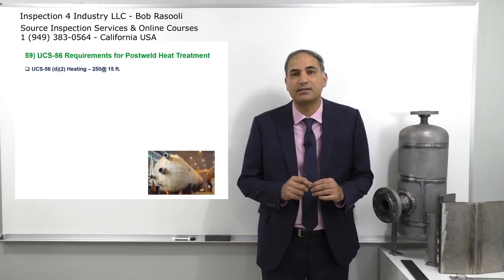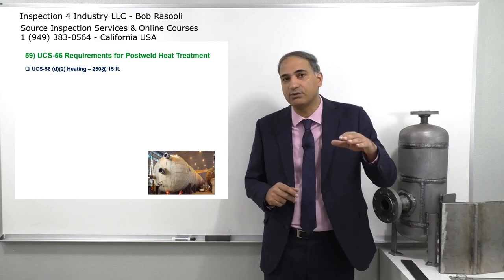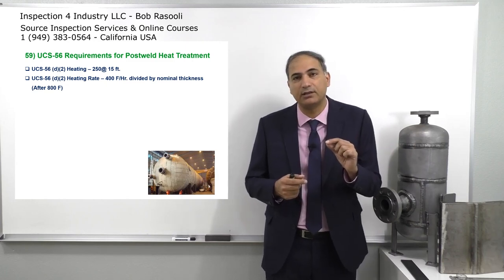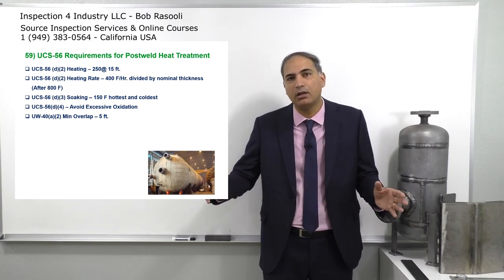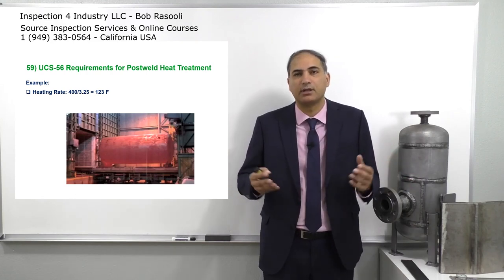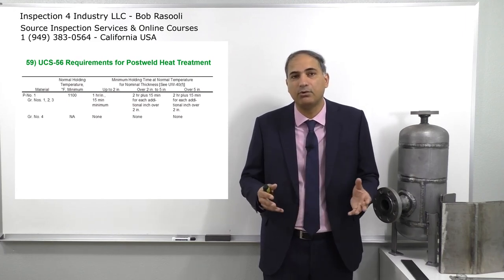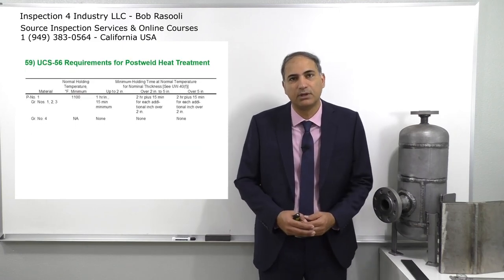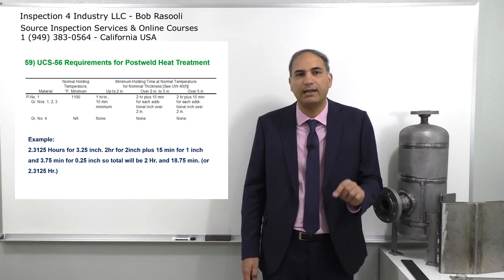Post Weld Heat Treatment (PWHT) on ASME VIII Div.1 Pressure Vessel - API 510, API SIFE & ASME Exams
Bob Rasooli explains about Post Weld Heat Treatment (PWHT) requirements on ASME VIII Div.1 Pressure Vessel which is a typical exam question on  ASME, API 510 pressure vessel inspector and API SIFE (source inspector fixed equipment) Exams and includes heating rate, cooling rate, holding time, overlap and heating uniformity etc.